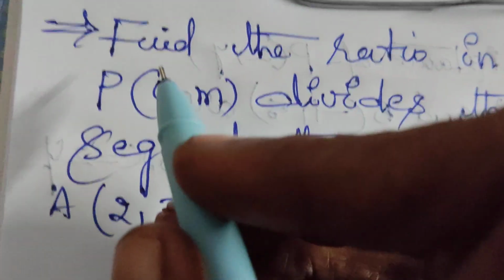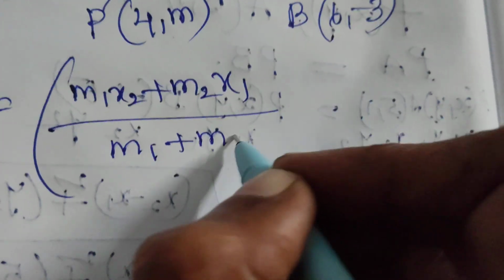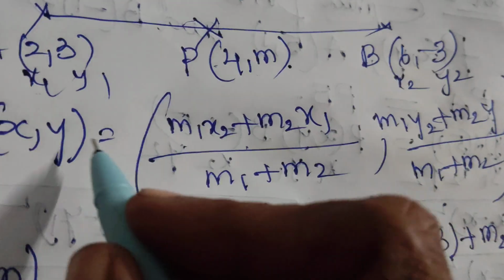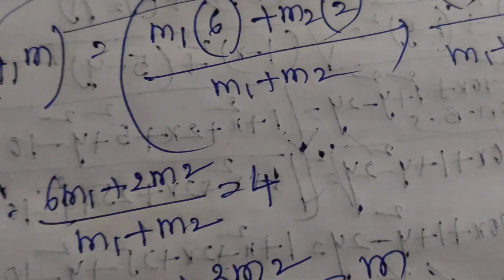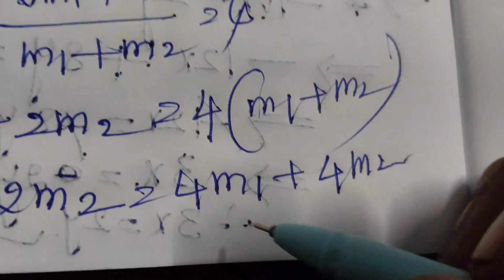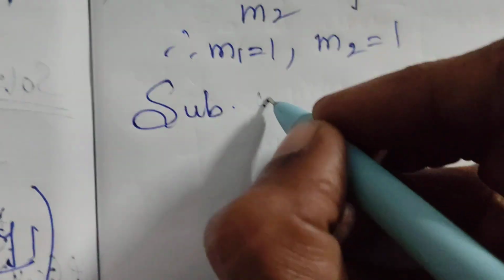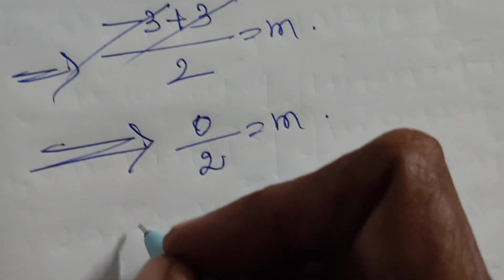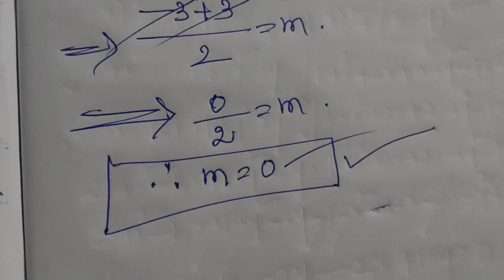November 7, 2025